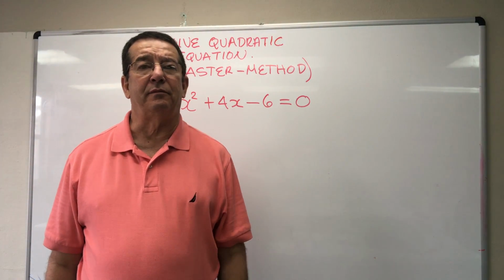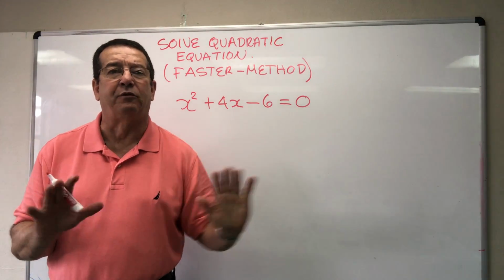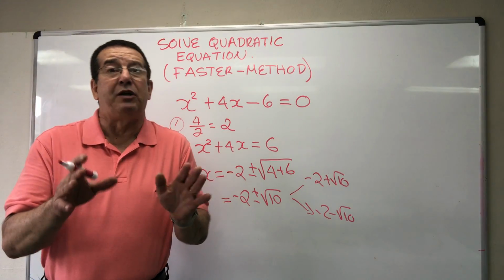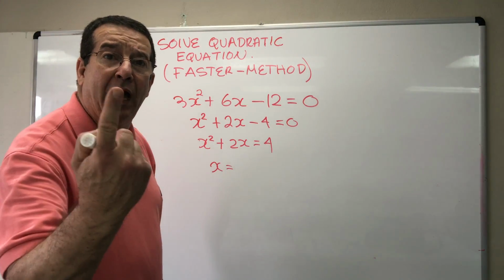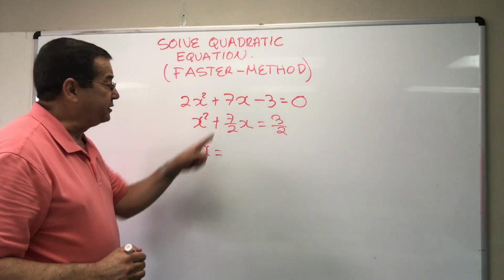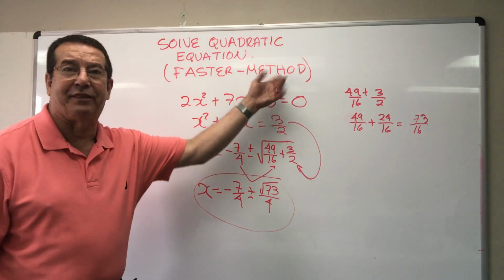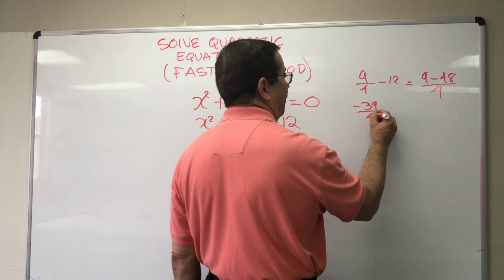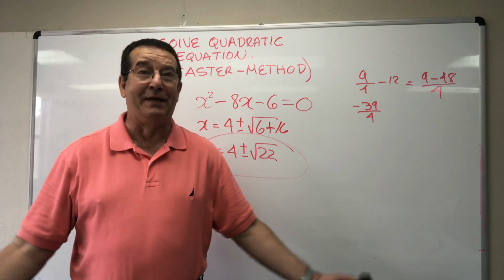SOLVING QUADRATIC EQUATION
This video is to learn how to solve a second-degree equation very quickly.